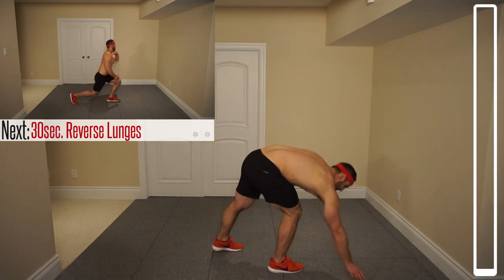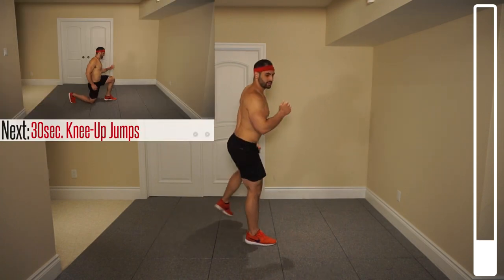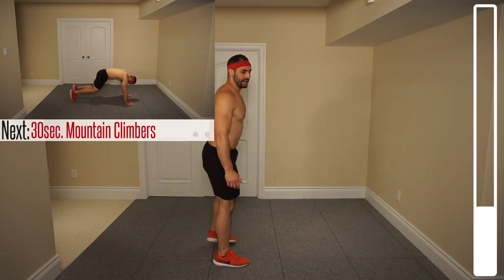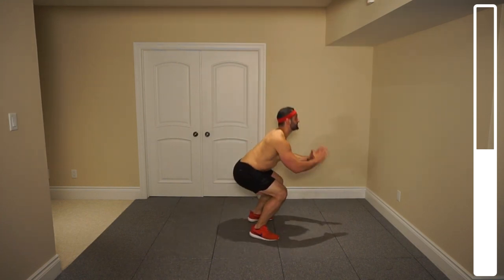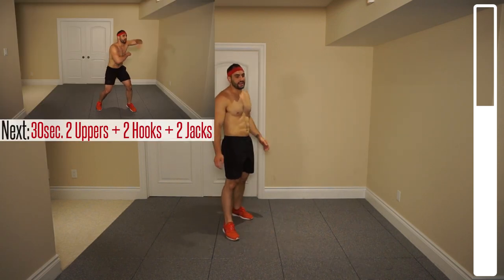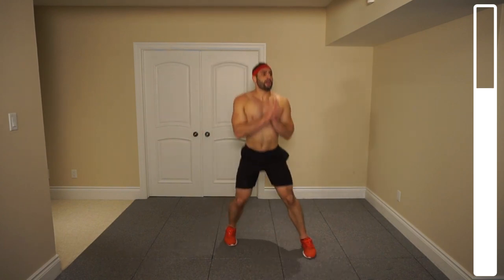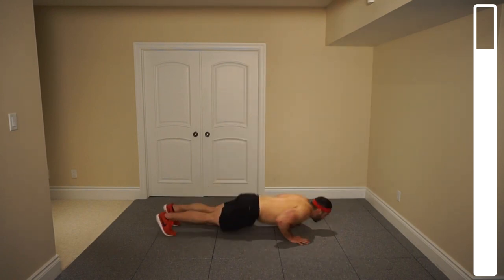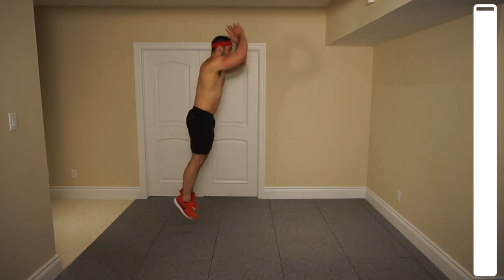Fat Burning HIIT Workout With NO EQUIPMENT [FAST FAT LOSS]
Fat Burning HIIT Workout With NO EQUIPMENT [FAST FAT LOSS]. Looking for an at-home, no equipment, fat burning workout? Look no further! Today we’ll be going through an 8 exercise HIIT routine that will maximize your fat loss. Attempt to repeat this workout for a total of 2-3 rounds. Let me know how far you got in the comment section!

Plyometric Boxes
Dumbbells Set

MY YOUTUBE FILMING GEAR:
Sony A5000
Gorilla Pod

SUPPLEMENTS:
- Protein: Blessed - Vanilla Chai (my favorite/vegan)
- Pre Workout: RP Max and PSI (my favorite)
- Pills: Perform/ Vitamins (my favorite)
- OXYSHRED H.C. (Brand New!)

About BarbarianBody:
Here at BarbarianBody, Tanner Wideman (owner and creator) uploads FREE fitness content on YouTube for guys who are looking to build muscle, lose fat, increase strength, and get their six pack abs to show! We focus on uploading Gym Workouts, Dumbbell Workouts, Home Workouts, Diet Advice, How-To’s and Motivational Content.

Tanner Wideman is a 25 year old, Canadian creator who uploads 2 new videos per week. With a focus on simplistic, science-based, straight-to-the-point, and entertaining fitness content. You can learn new chest workouts, ab workouts, dumbbell workouts, how to get bigger shoulders and how to get your abs to show!

Here at BarbarianBody, we’ll focus on showing you the BEST tips for the FASTEST results in regards to building muscle mass, and losing fat!

Check me out below to see exclusive content, and behind the scenes footage!